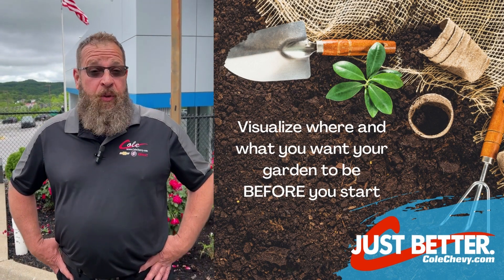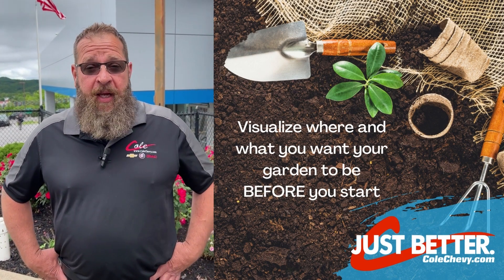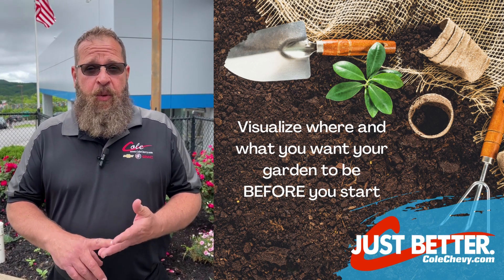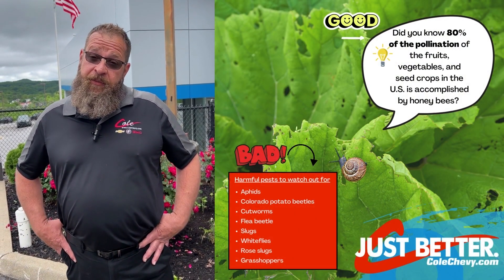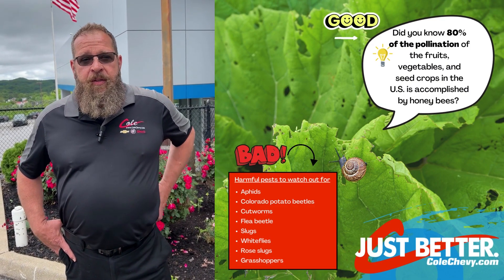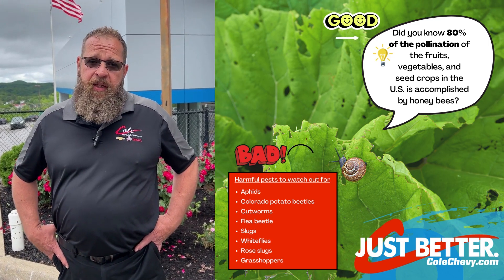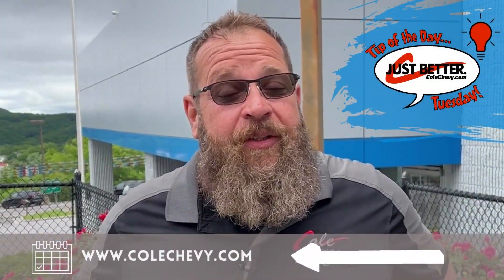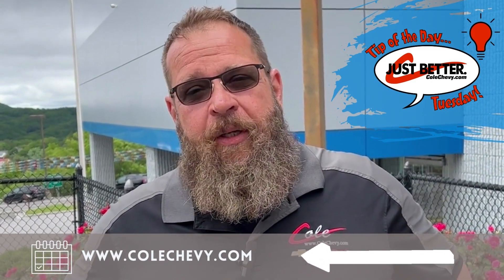Tip of the Day Tuesday: In the Cole Chevy Garden with Phillip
📌For this Tuesday's Tip of the Day, we join Phillip, from our Service Department, as he shows off his skills in the Cole Chevy garden and teaches us a few key things to get us started on our own! Make sure to check back next week for more useful tips and tricks from Cole Chevy!